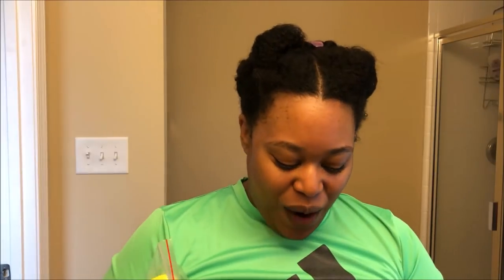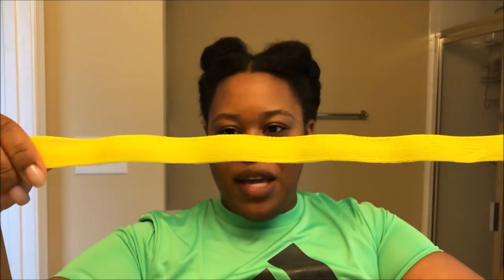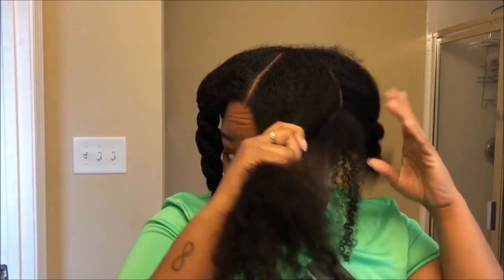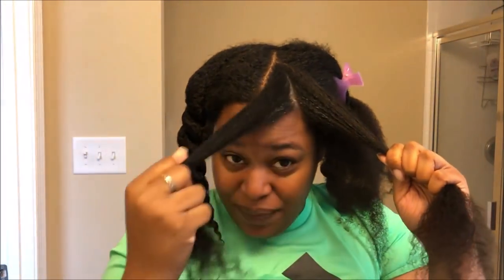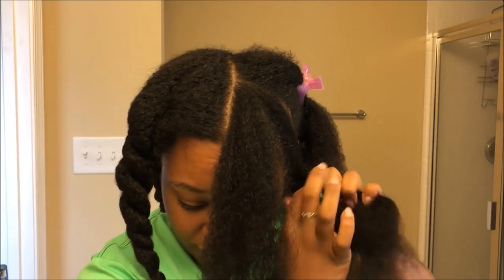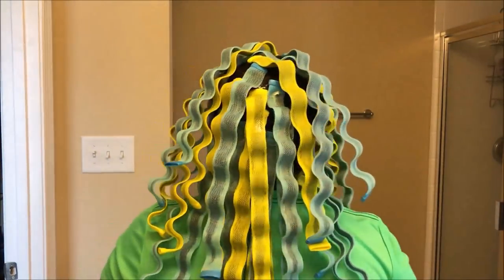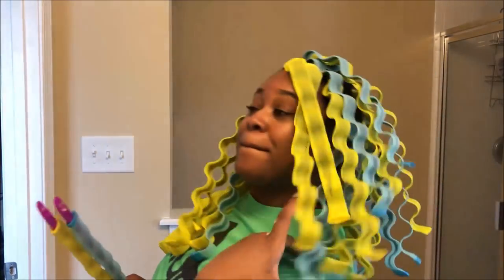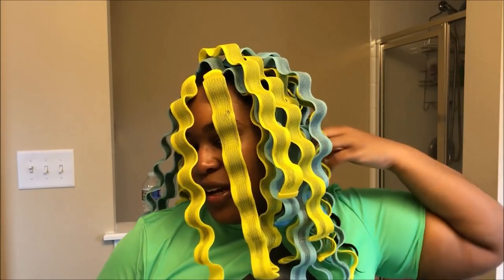Great Results with Wave Formers on Natural Hair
During the video, I misspoke. I purchased the 45cm wave formers from the following